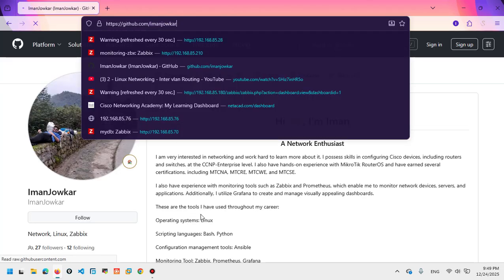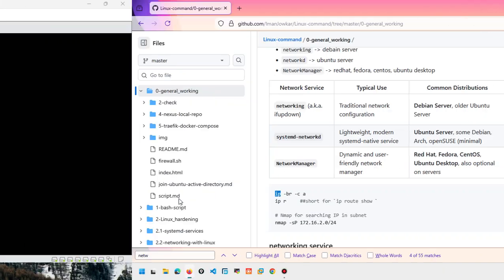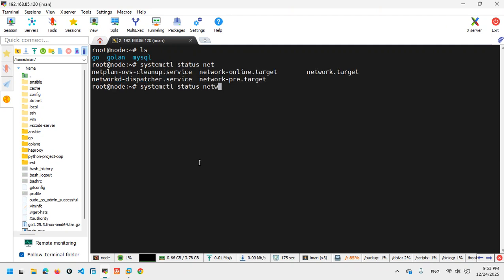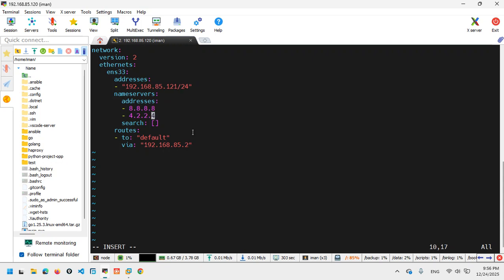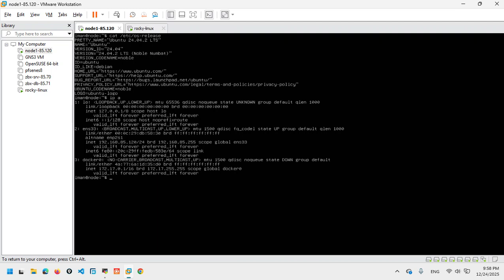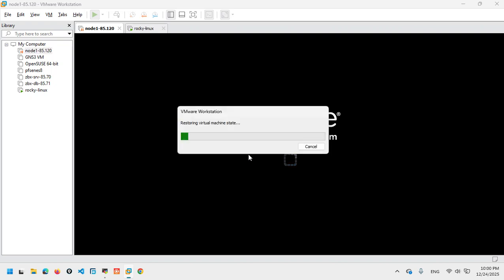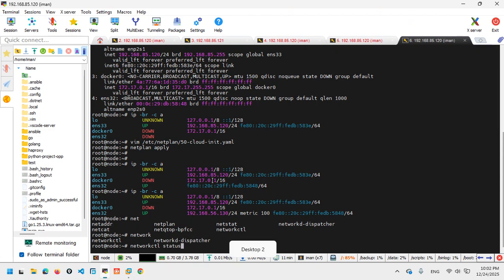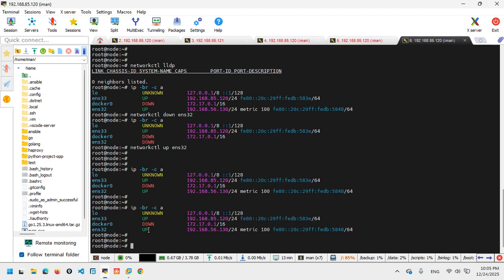1 - Linux_Networking: Network-Mangement(Ubuntu)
In this video, we cover Linux networking basics with a focus on network management on Ubuntu and RHEL-based systems. You’ll learn how systemd-networkd and NetworkManager are used to configure interfaces, IP addressing, routing, and DNS, along with essential CLI tools for troubleshooting.